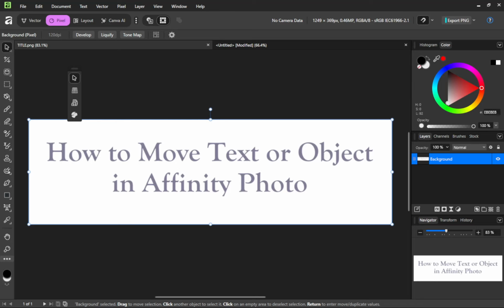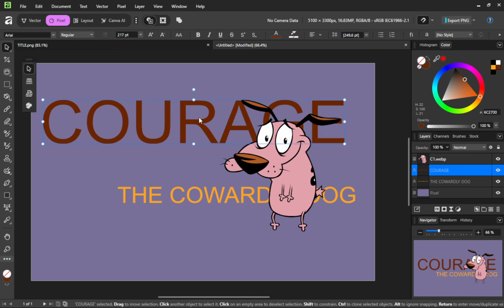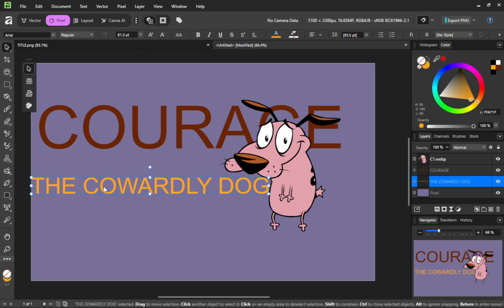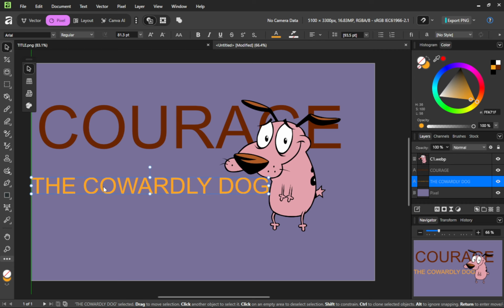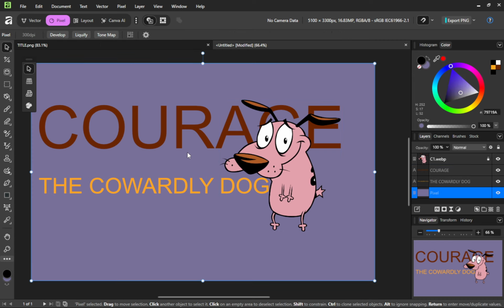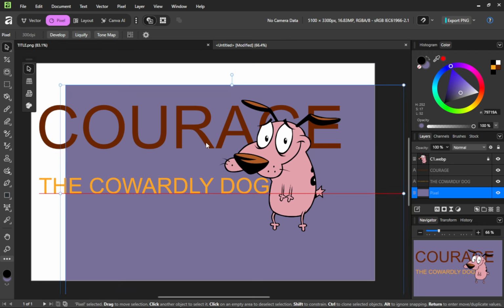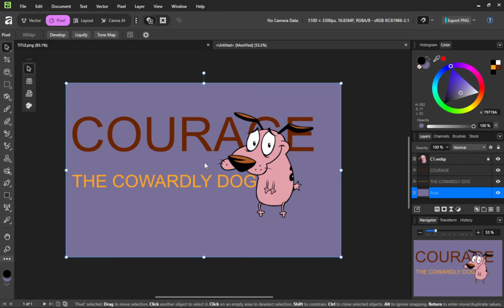How to Move Text or Object in Affinity Photo [2026 Full Guide]